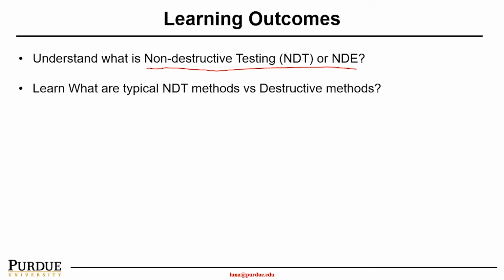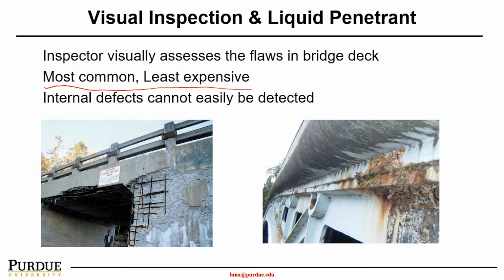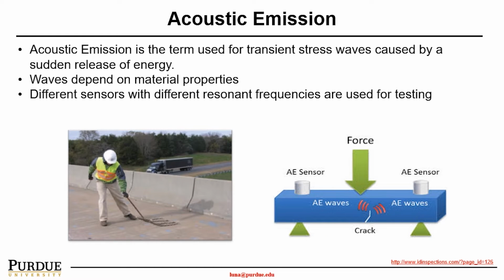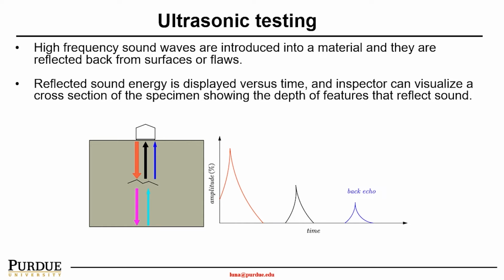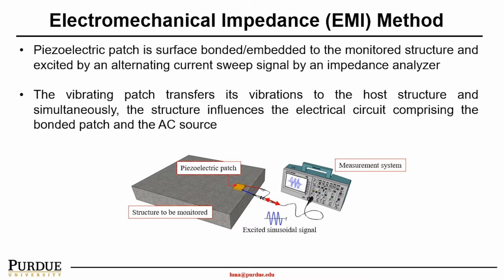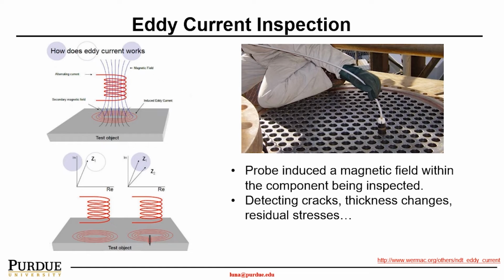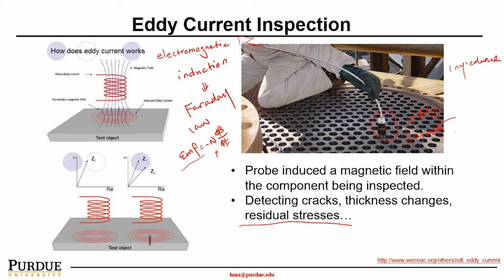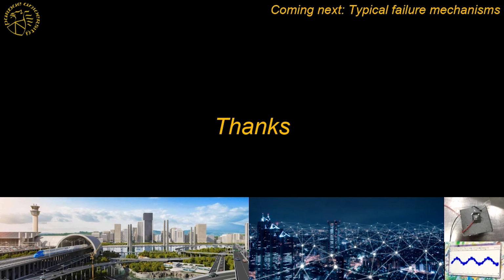Fundamentals and Principles of Non-Destructive Testing | L1.2 - NDT Introduction | Purdue University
Welcome to the course on Fundamentals and Principles of Non-Destructive Testing. In this introductory video, Associate Dean of Faculty and Reilly Professor of Civil Engineering, Luna Lu from Purdue University, provides an overview of the importance and purpose of Non-Destructive Testing (NDT). Through numerous case studies, we'll explore how non-destructive testing helps avoid catastrophic failures by examining materials and components without causing damage. Luna Lu will guide us through understanding typical material and structural defects and failure mechanisms. Additionally, we'll delve into the principles of wave propagation and wave-stress relations, which relate to various NDT methods.